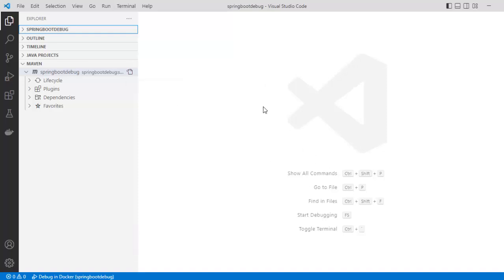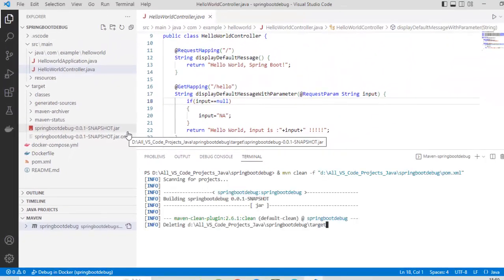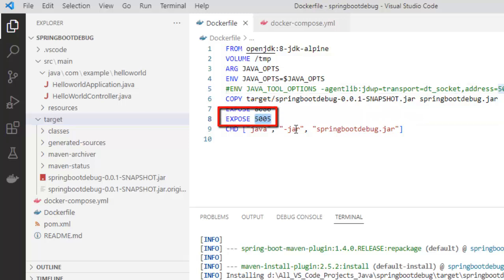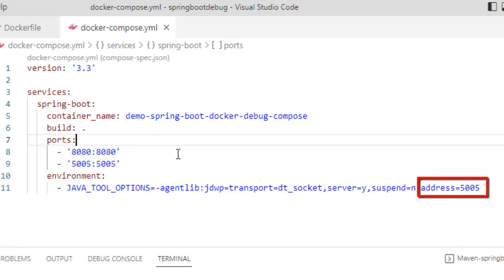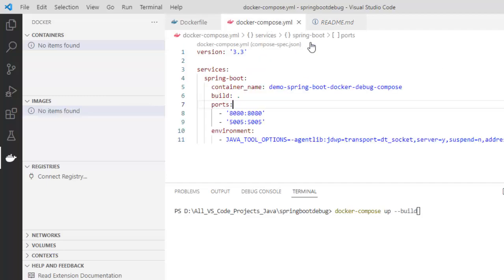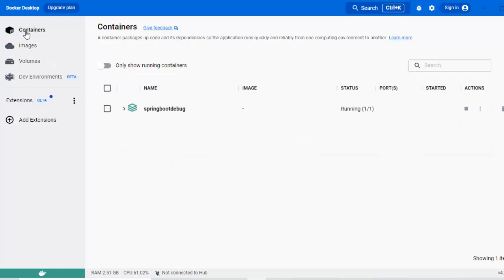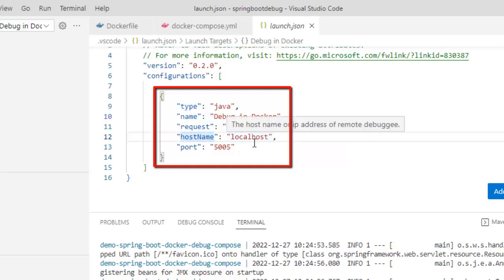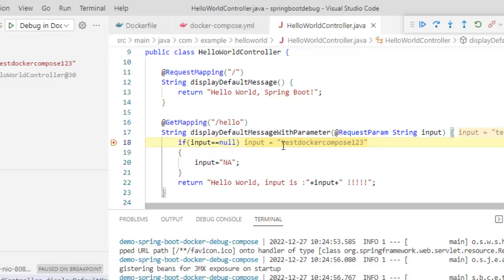Debug Java in Docker Using VS Code & Docker Compose | Step-by-Step Guide (2025)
🛠️ *Want to Master Java Debugging in Visual Studio Code?
*Learn Java Debugging using VS Code*

✔️ Set up VS Code for Java development and debugging
✔️ Use breakpoints, conditional breakpoints, logpoints, and data breakpoints
✔️ Inspect and modify variables, evaluate expressions during runtime
✔️ Debug JUnit tests, Spring Boot apps, and Java web applications
✔️ Use advanced features: Step filters, Hot Code Replace, Run to Cursor
✔️ Perform remote debugging, container debugging with Docker, Kubernetes, and GKE
✔️ Solve real-world Java problems with hands-on debugging scenarios

➡️ Debug Java apps in Tomcat, Jetty, Docker, and Kubernetes (local & GKE)
➡️ Use Cloud Code & Remote Development extensions for cloud/container debugging
➡️ Hot code replace, stream debugging, lambda inspection
➡️ 20+ practical problems from beginner to advanced levels — with full debugging walkthroughs
📚 60+ lectures covering real Java backend debugging use cases with VS Code

*Let’s debug Java efficiently with VS Code — see you in the course!*

Want to debug your Java applications running inside Docker containers? In this step-by-step tutorial, learn how to use Visual Studio Code and Docker Compose to set up a complete Java debugging workflow inside containers.

🔧 In This Video, You’ll Learn:

How to configure a Java project with Docker and Docker Compose
How to expose the debug port and set breakpoints
How to attach VS Code’s debugger to a running Java container
How to test and verify your setup with a live debugging session

📦 Tools & Technologies Used:

Visual Studio Code (2025)
Docker & Docker Compose
Java
VS Code Java Extension Pack
Remote Debug Configuration in launch.json